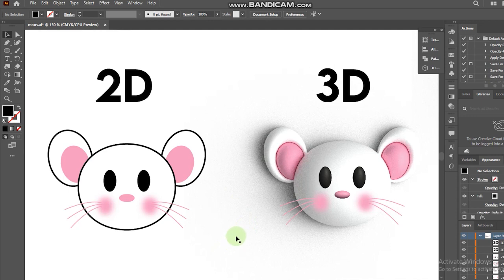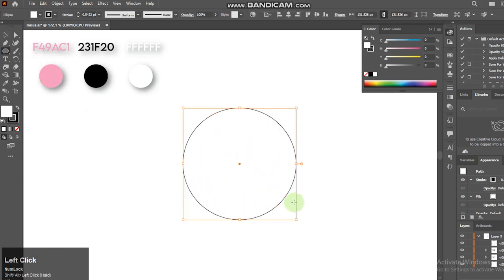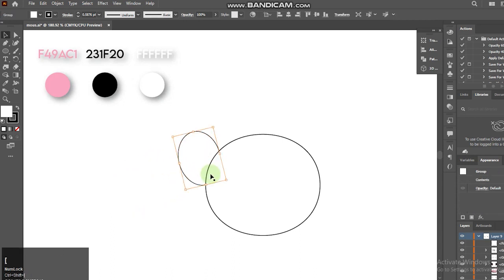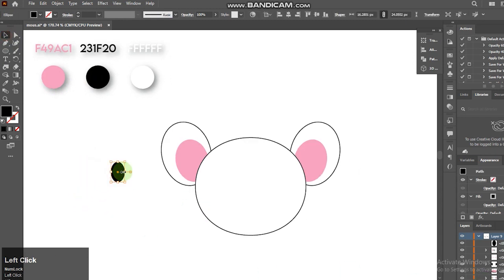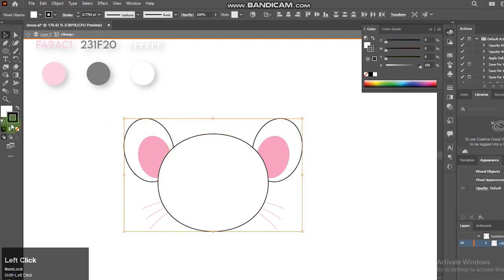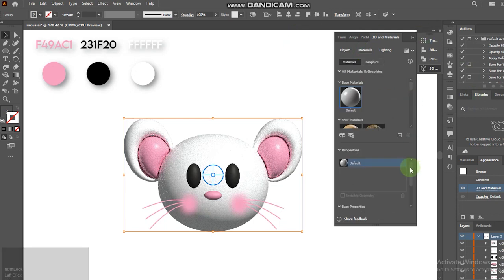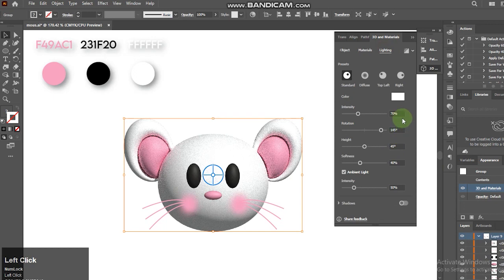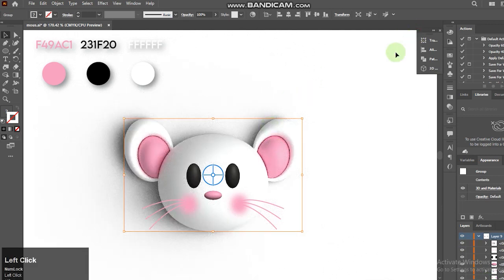How To Make 3d Cute Character In Second｜ Illustrator Tutorial 2022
In this video I will take you through the creation of a 3d Character and 3d Cartoon.  Watch me as I design 3d Cute Strawberry using Adobe Illustrator 2022 3d Material.

Adobe Illustrator 2022 New 3D Tool Is Awesome. You Must Try This！
It‘s So Easy To Make The 3D Object Looks Like Real With Render Function.

In this short 3D character tutorial, you will learn:
00:07 - Introduction to tutorial
00:36 - Illustrating the 2D  character
02:49 - Turn it into 3D character

How To Make 3d Cute Strawberry In Second｜ Illustrator Tutorial 2022
design,
3D illustration,
3D character,
How To Make 3d Mrs. Cup In Second｜ Illustrator Tutorial 2022,Adobe Illustrator,
illustrator basics,
graphic tutorials,
graphic design tutorial,
3d with adobe illustrator,
watch me design,
design process
Adobe Illustrator Tutorial,
3D tutorial,
illustration tutorial,
easy tutorial,
beginner tutorial,